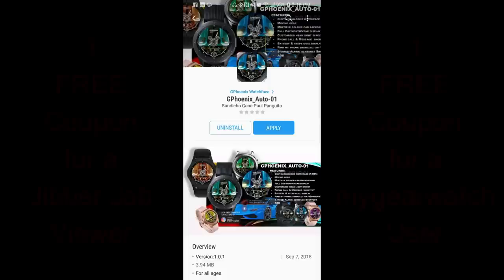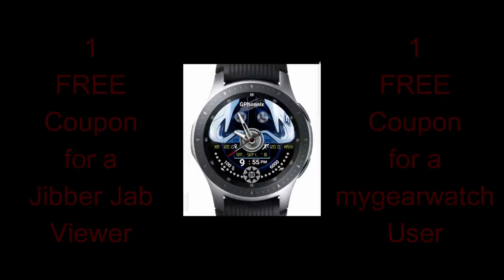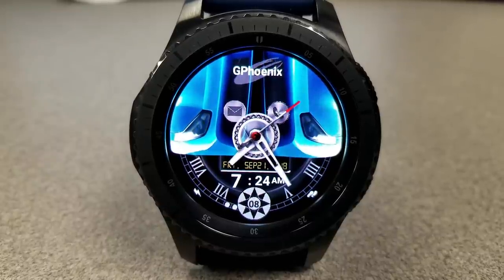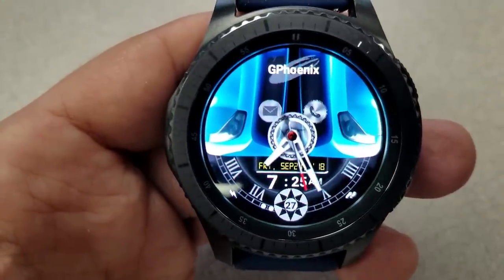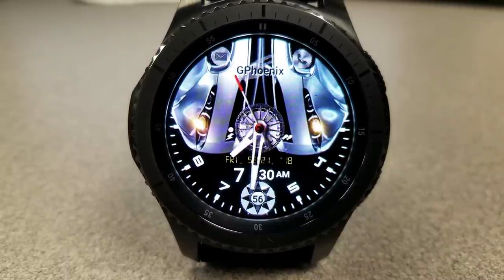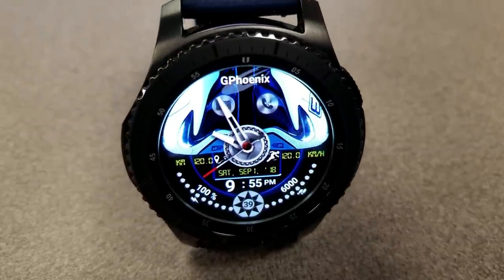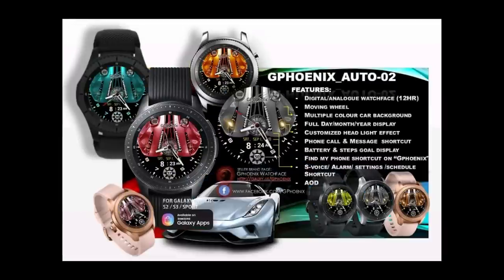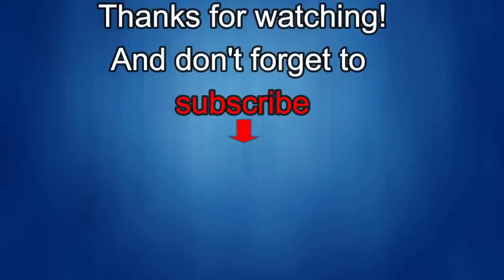Samsung Galaxy Watch/Gear Watch Faces by GPhoenix - FREE Coupon Giveaway! - Jibber Jab Reviews!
GPhoenix